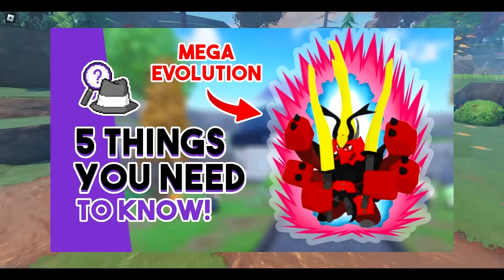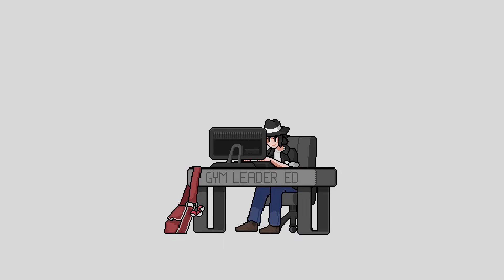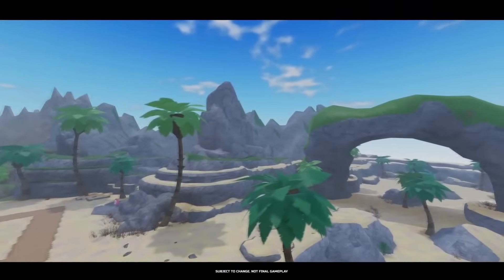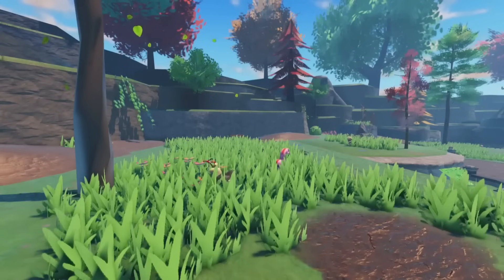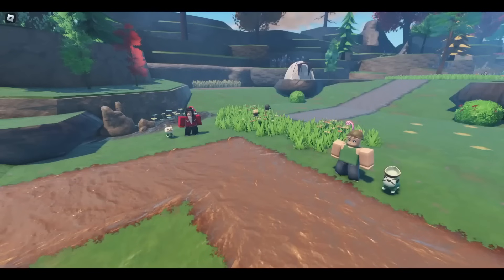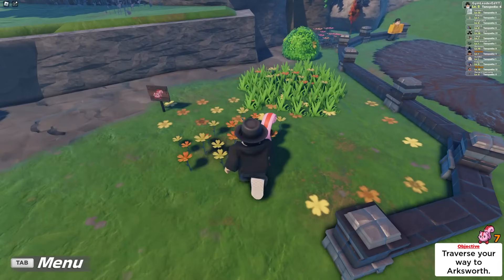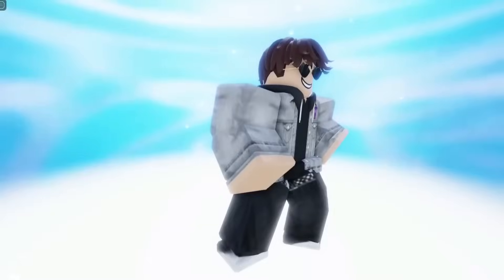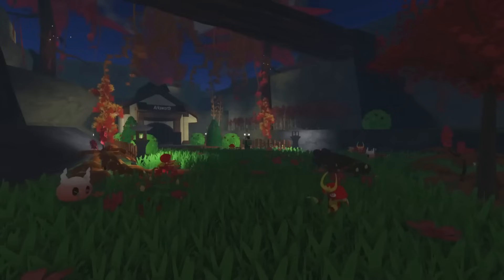How to Get SHINIES in Tales of Tanorio! | TOT Shiny System Explained!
Let's talk about shinies! Also, special thanks to Tyrux on twitter for posting the shiny version image!

If you want to learn more about the systems, check out these videos!

The first video links to the google doc where I got a lot of the information from!

Credits:

Avatar: Bisloba

God Tier Patrons:
-Jim Hamilton
-Candy Morency
-TragSoft